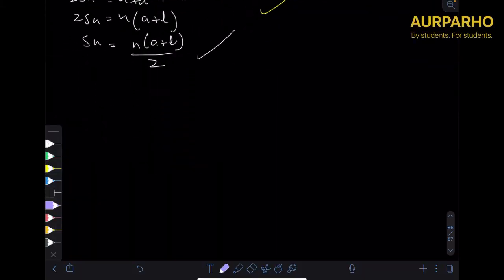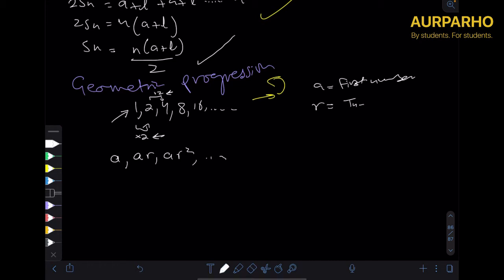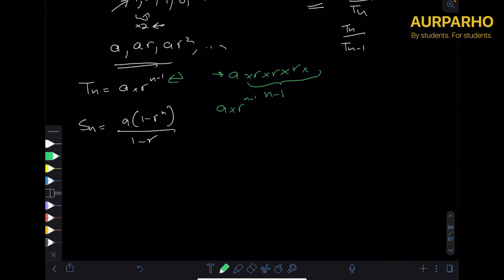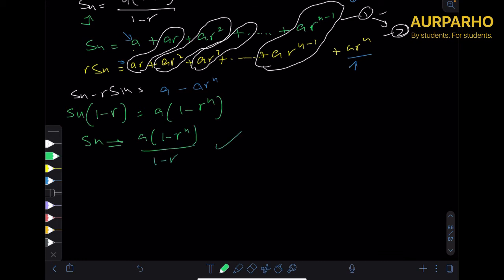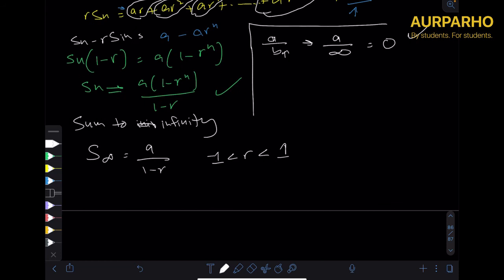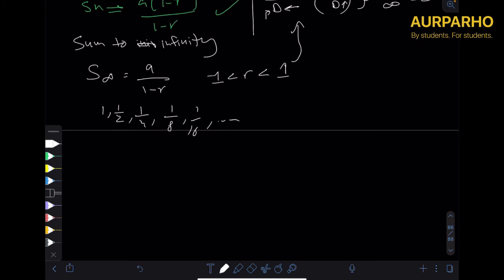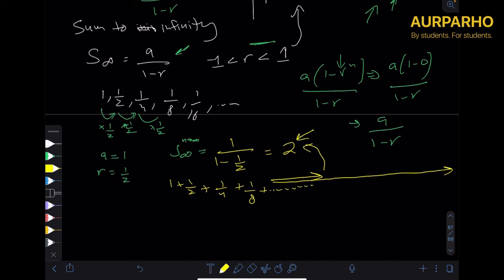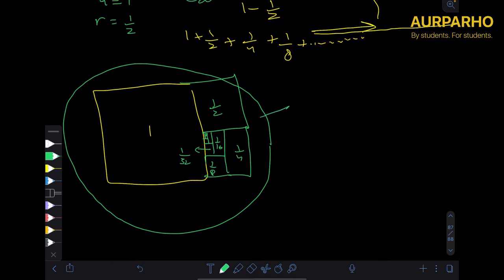Geometric Progression: APGP | A Level Maths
The "Geometric Progression" part of the "Arithmetic and Geometric Progression" chapter as per the GCSE / CIE AS Level Maths syllabus.

Produced by: Syed Momin Ahmed Rizvi

Having difficulty understanding something? Don't worry, it happens to the best of us. Just kick back, clear your mind, and go through this video and know this: all you can do is try your best. Whatever happens afterwards... well, it's gonna happen regardless. Happy studying!

Visit AurParho.live for more of such content.